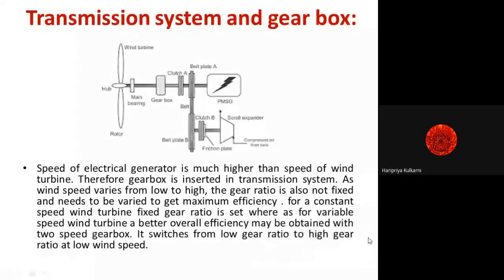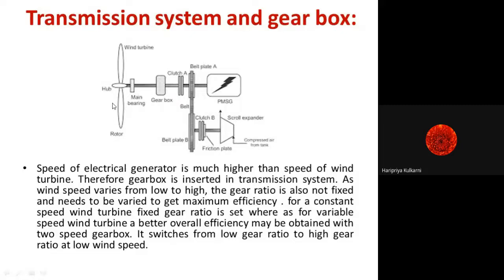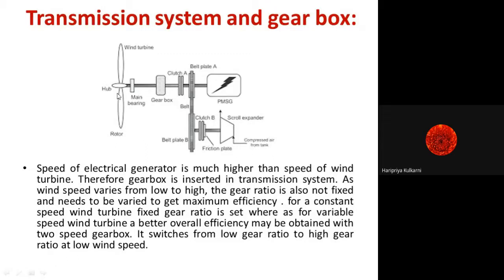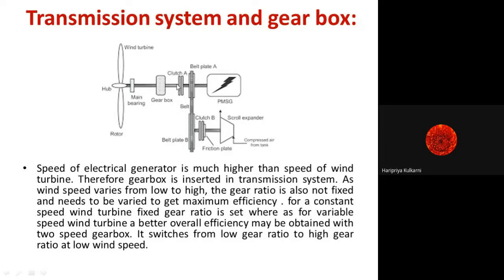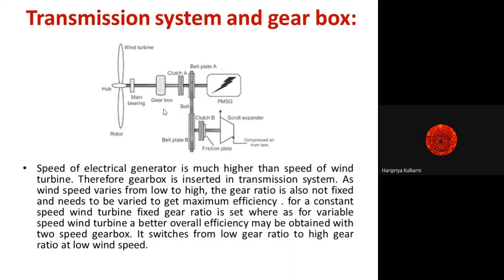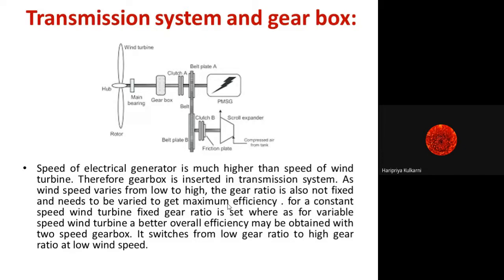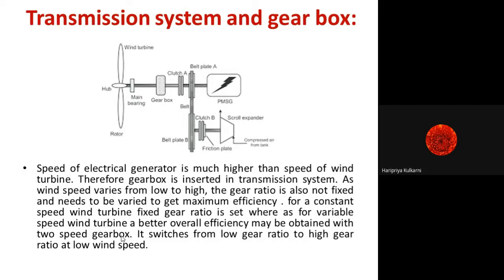Transmission system of a wind turbine-gear box